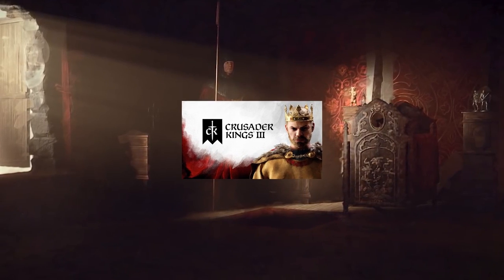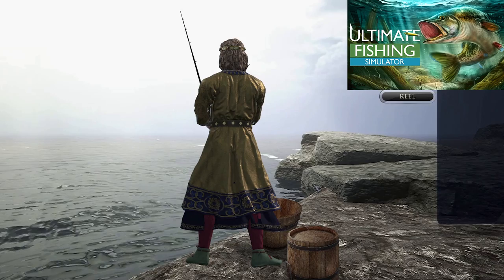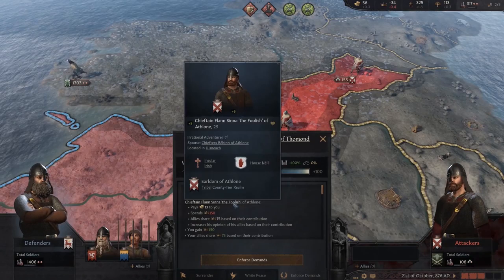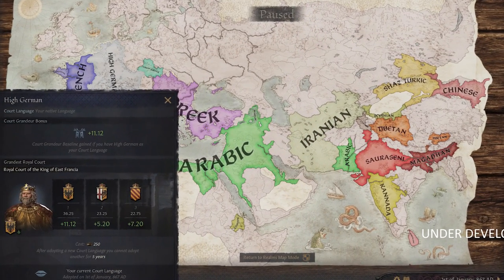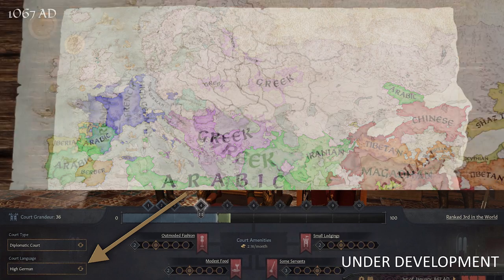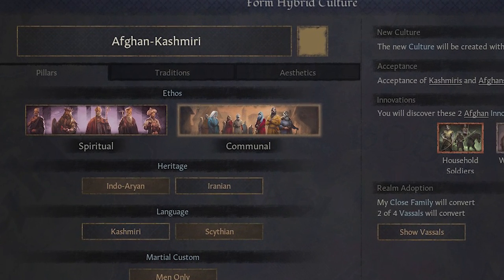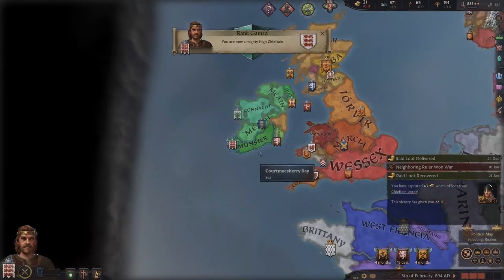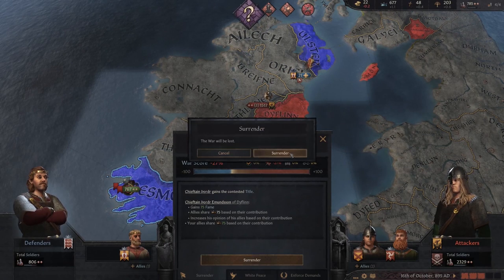Is ROYAL COURT the most INNOVATIVE DLC from Paradox Interactive? (CK3)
CK3 royal court is coming out soon and will probably be paradox's best DLC you've ever seen. Royal court will definitely completely new and very innovative.  Crusader kings 3 will hopefully be amazing with this DLC"

God Ruler Tier:

Henriki
Cultcow
Jakeeey
Flyerton99

Emperor Tier:

Aeris
Cutaline
Of the Dragon
RedGuard76

King Tier:

MrShalltz
Kronik
Ignacio
Akemies
Brandon
Zrekz
Red Star
Family187